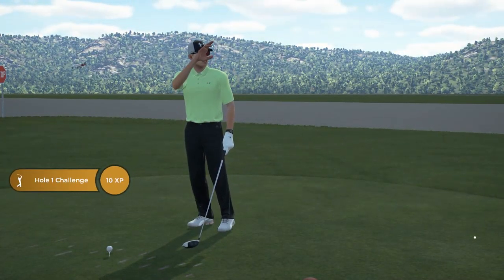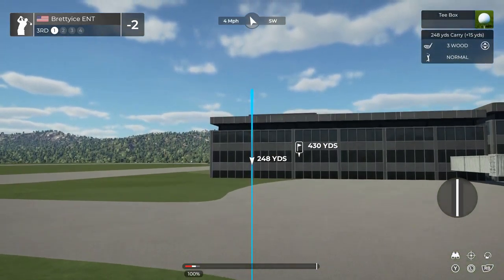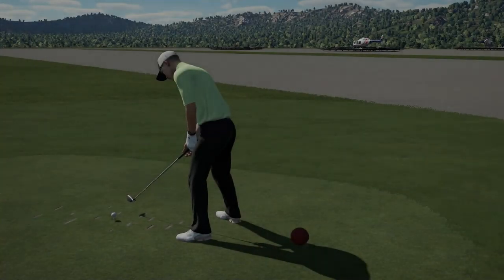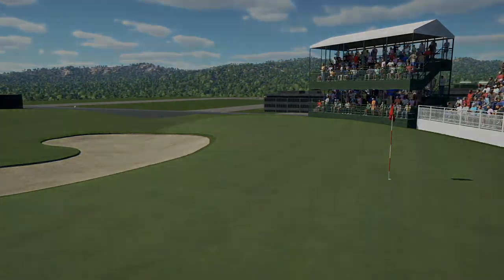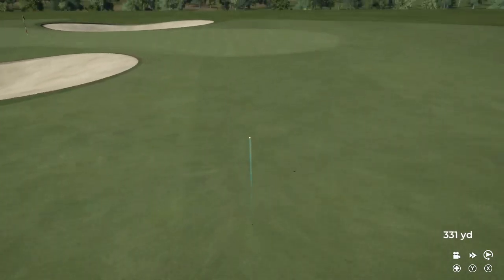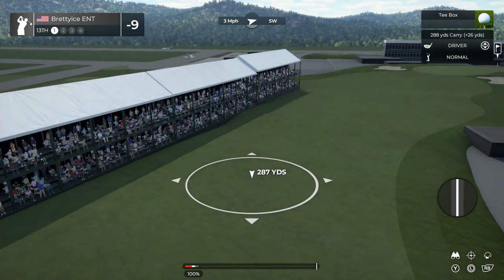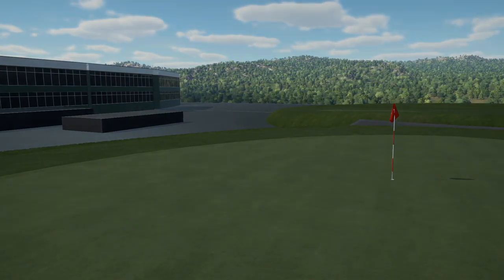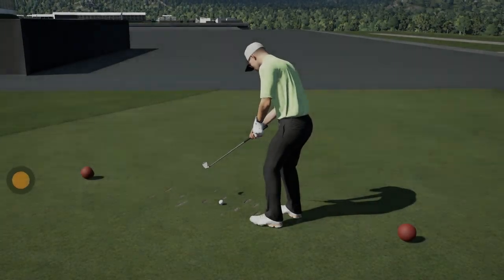PGA 2K21 - Dulles Airport (NO COMMENTARY)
This is my no commentary gameplay for PGA Tour 2k21 - Dulles Airport